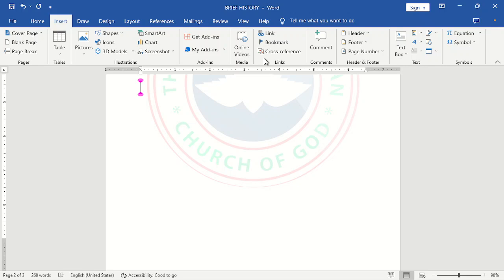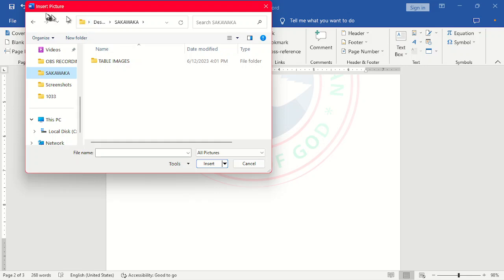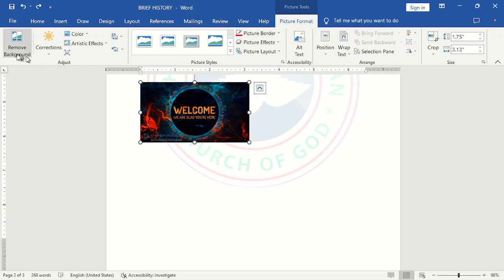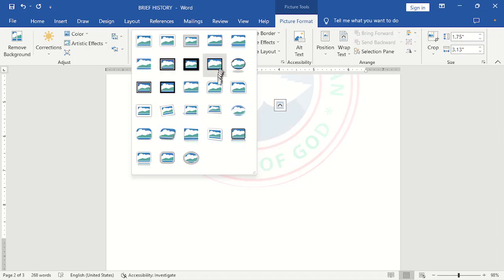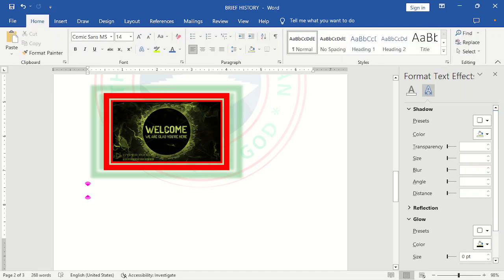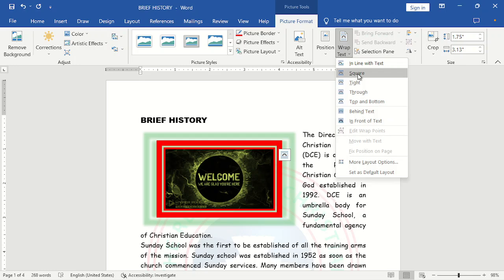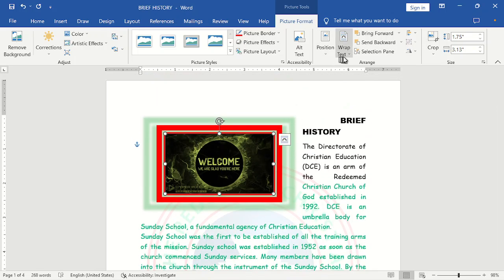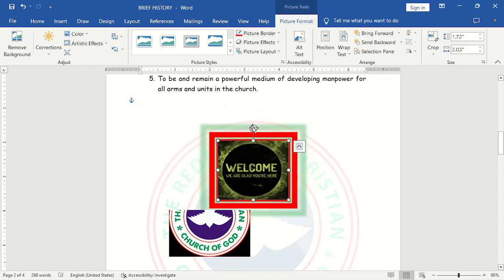How to Work with Pictures in Microsoft Office Word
In this video, we’ll guide you through the essential tips and tricks for working with pictures in Microsoft Word! Whether you’re creating a report, flyer, or presentation, knowing how to format, position, and enhance images can elevate your document to the next level.

Before you continue I will recommend you take a look at my Microsoft Office Word Beginners Playlist via the link below;

🔍 What you'll learn:

How to insert pictures into Word.

Adjusting image size, cropping, and rotating.

Using text wrapping options for perfect alignment.

Adding styles, borders, and effects to images.

Layering pictures and text effectively.

Troubleshooting common image-related issues.

📌 Why watch?
Microsoft Word is a powerful tool, and understanding how to manage images can save you time while creating professional, visually appealing documents.